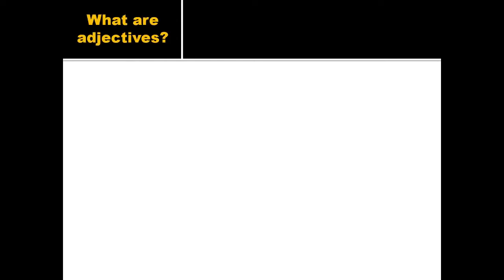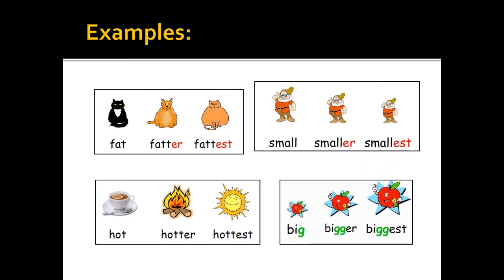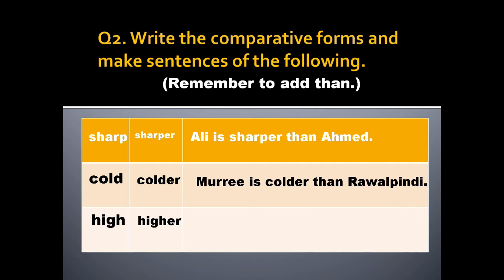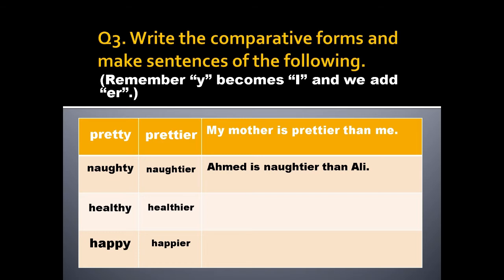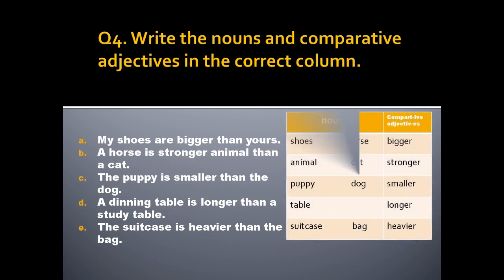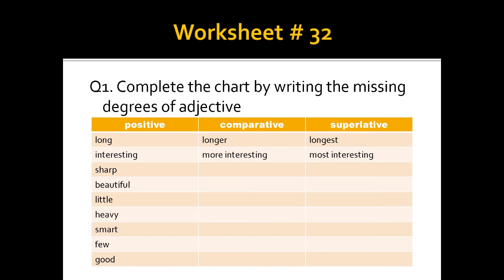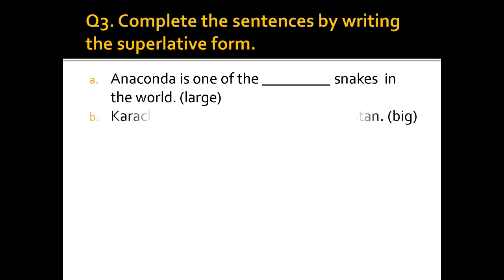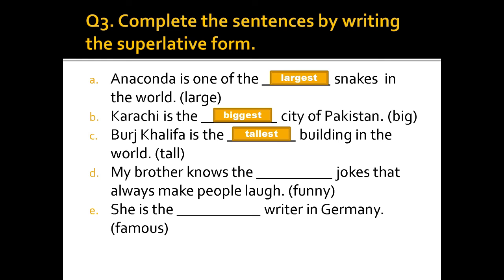Degrees of Adjectives - Worksheets